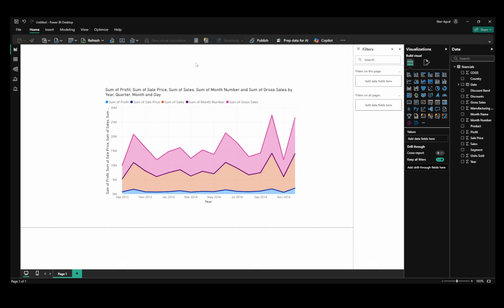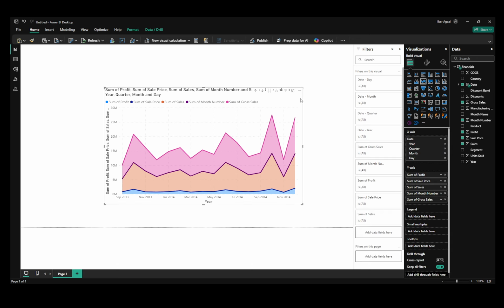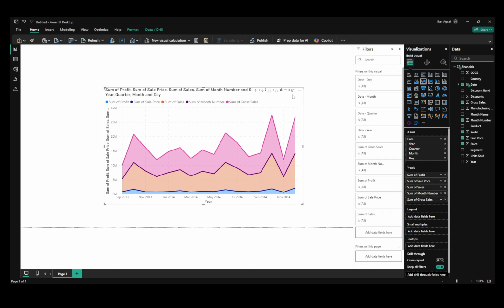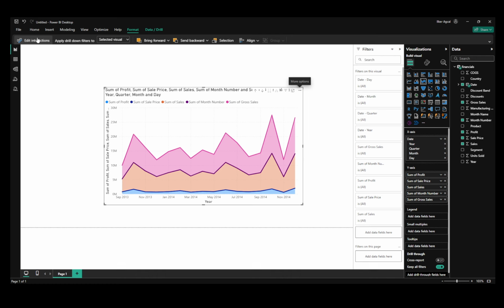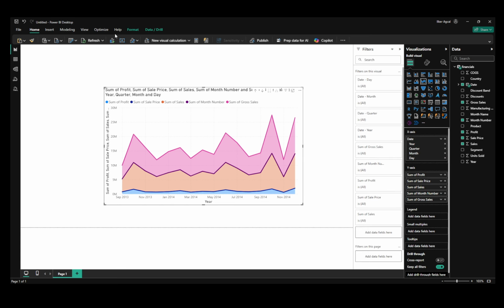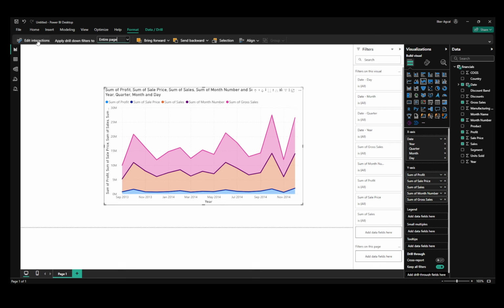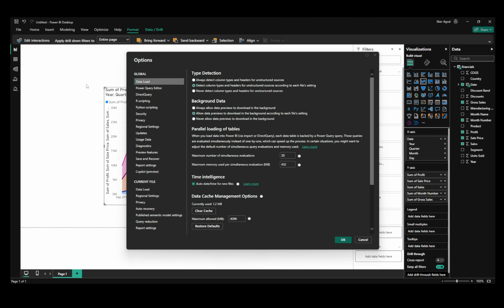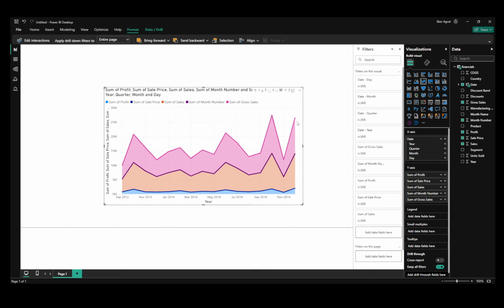How to Change Power BI Chart Interaction Setting from Highlight to Filter or None | 2025 Tutorial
How to Change Power BI Chart Interaction Setting from Highlight to Filter or None | Step-by-Step Tutorial (2025)

In this video, we’ll show you how to change chart interaction settings in Power BI from highlight to filter or none. You’ll learn how to access the Edit Interactions feature, customize how visuals interact with each other, and adjust settings to control data filtering and highlighting behavior. We’ll also cover tips to optimize report interactivity and improve dashboard usability. Perfect for beginners and professionals who want a complete guide to managing visual interactions in Power BI in 2025.